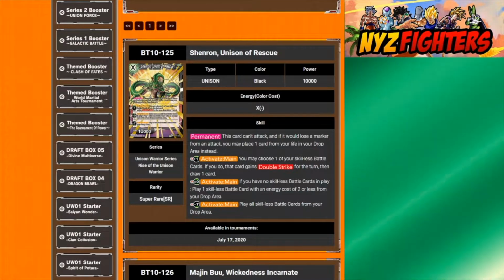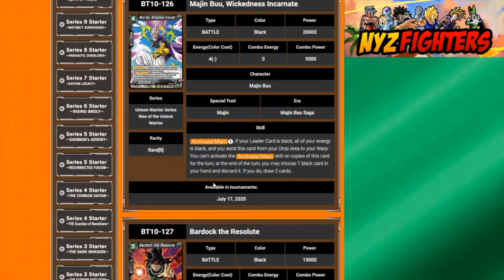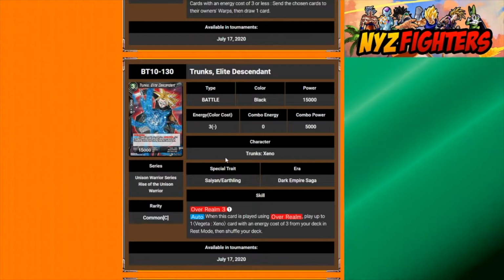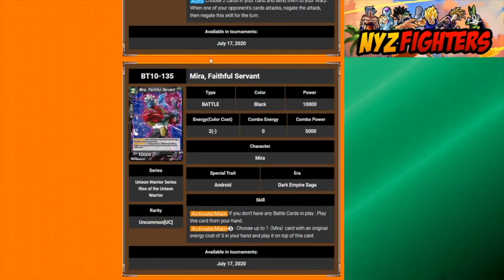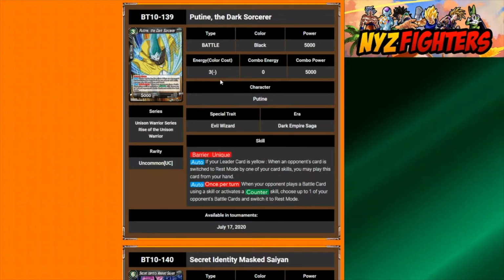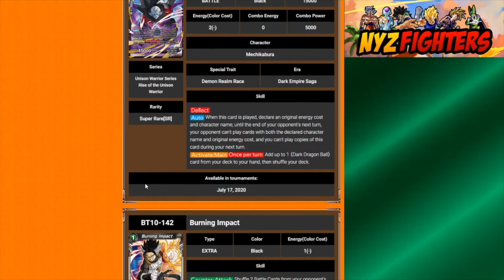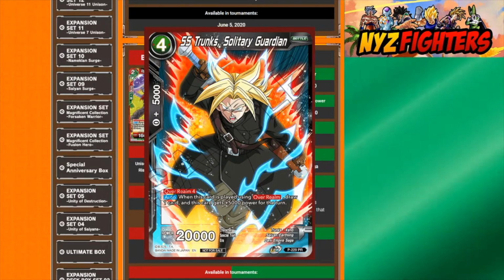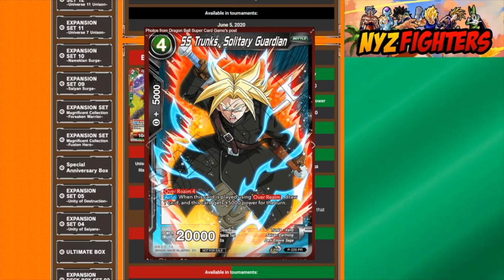The darkness returns Rise of the Unison Warrior Black cards recap